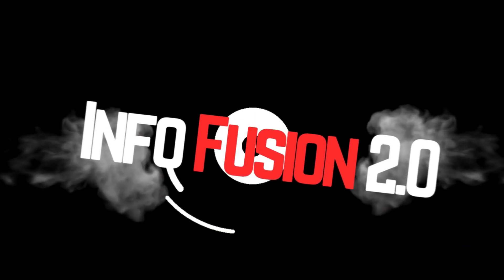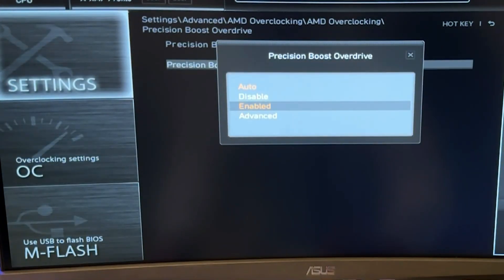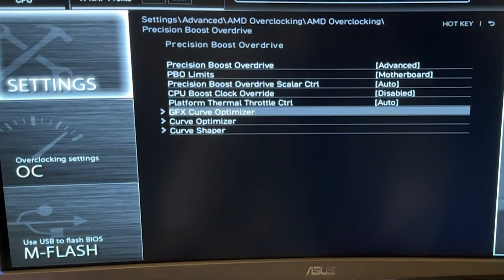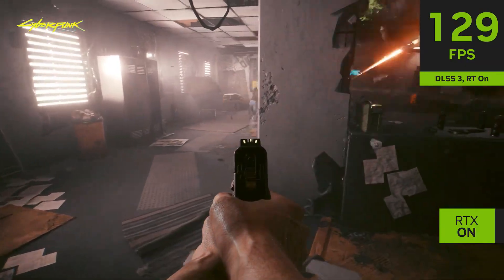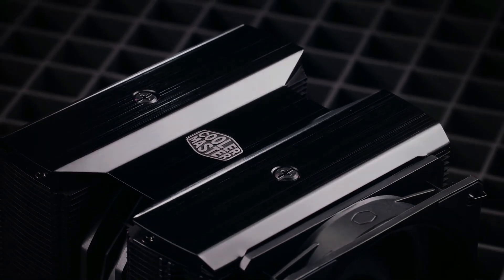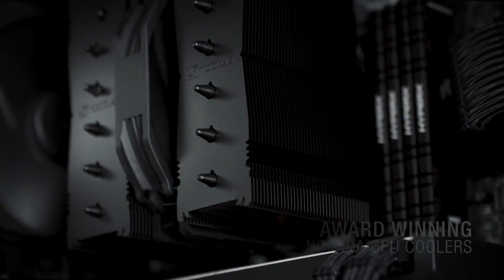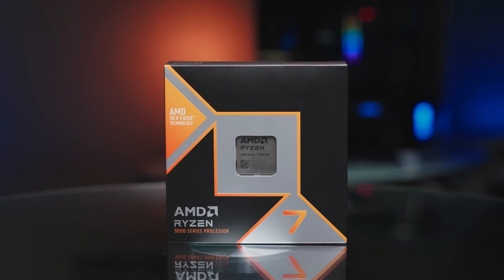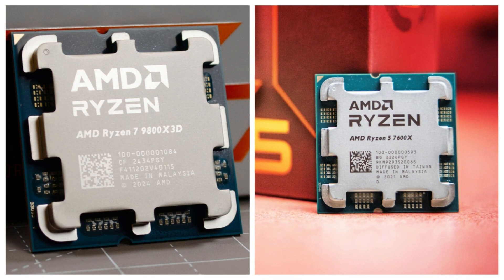4 Outdated myths about CPUs that you're still falling for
Noctua Air Coolers
Thermalright Phantom Spirit 120
Ryzen 5 7600X
Ryzen 7 9800X3D
Ryzen 7 7800X3D
Best CPU
Best CPU Coolers
Best GPU's
Best PSU
Best Monitors
Best Motherboards
ROG Astral RTX 5090 BTF OC
BTF ROG Strix RTX 4090 BTF OC
ASUS ROG Strix 1200W
Today's Deals
Electronic Deals

4 Outdated Myths About CPUs That You're Still Falling For
Think you know everything about CPUs? Think again! 🚨 In this video, we’re busting four stubborn myths about processors that just won’t die—myths that could be wasting your money, hurting your gaming performance, or leading you down the wrong upgrade path in 2025.

Here’s what you’ll learn:

Why “more cores = better gaming” is NOT always true (and what matters more!)
The real story behind CPU bottlenecking and how to spot it in your rig
How clever marketing keeps old myths alive—even among experienced builders
Fresh benchmarks and real-world data that shatter these outdated beliefs
Whether you’re building your first PC or planning an epic upgrade, understanding these myths will save you cash and headaches. I’ll walk you through the latest AMD and Intel insights, show you what actually matters for gaming and productivity, and reveal which CPUs are truly worth your money this year.

outdated cpu myths,cpu myths,is cpu overclocking dangerous,does overclocking reduce lifespan,cpu overclocking guide basics,undervolting reduces performance,cpu undervolting benefits,voltage frequency curve cpu,air cooler vs aio for modern cpus,can air coolers handle 14900k,thermalright phantom spirit 120,noctua air cooler for high end cpus,does high cpu usage mean bottleneck,cpu vs gpu bottleneck at 1080p,do you need high end cpu for 4k gaming,best cpu for 4k high refresh,ryzen 5 7600x for gaming,x3d vs non x3d for gaming,cpu myth busting